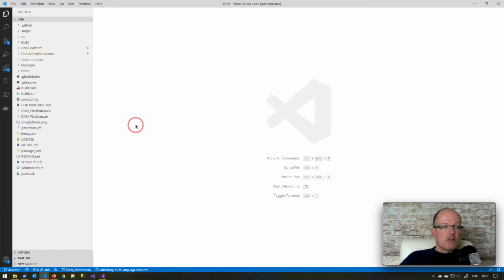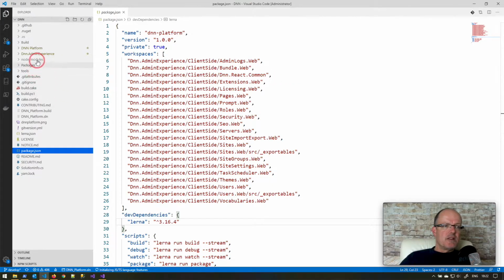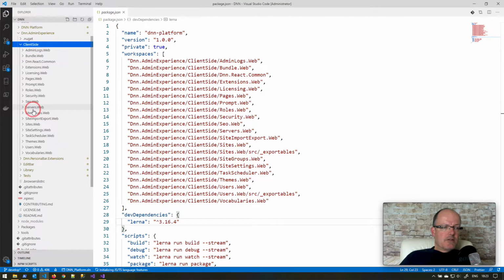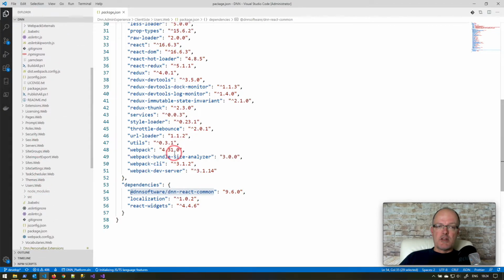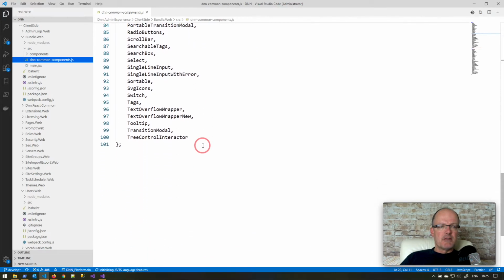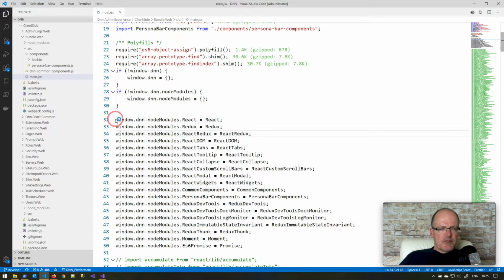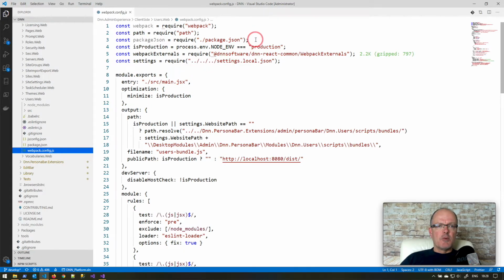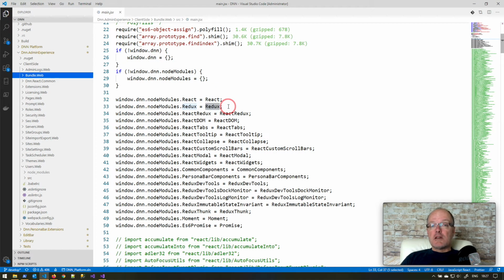Building DNN. Part 3. Exploring how Webpack is being used in the DNN Build process.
In this session, we look at how Webpack is used in the DNN build process. You'll the project uses Yarn Workspaces and Lerna to orchestrate dependencies and the build. In this episode we trace this from the "users" React project.